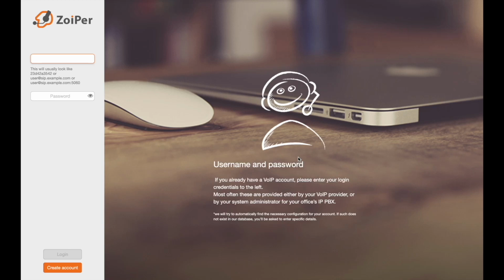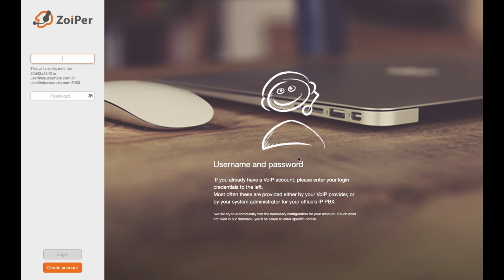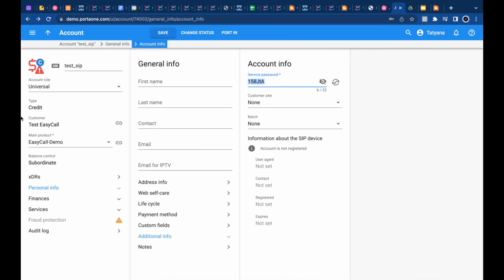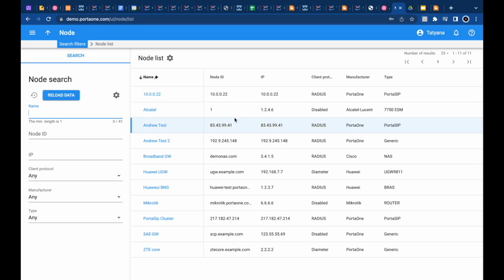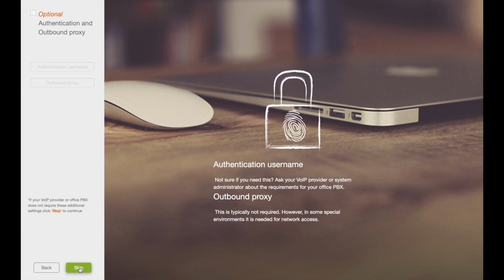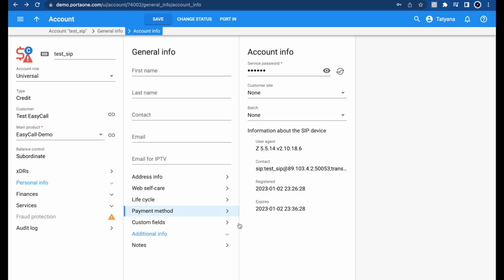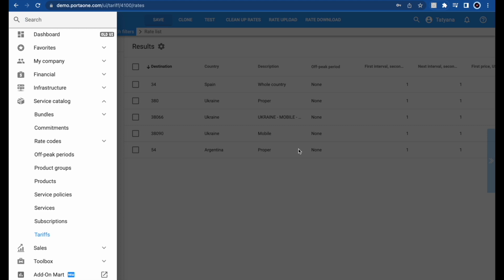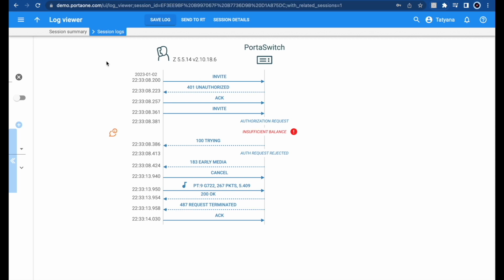Configure & test softphone / call log analysis | Basic Residential VoIP | PortaSwitch 101 Course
Now that our product, customer, and account are ready, we can make our first test call. For this, we register our test account on a Zoiper softphone and verify the account registration.

As our call doesn’t go through, we analyze possible failure reasons by checking the logs.

Timecodes:
00:00 Register our account
00:58 How to find and add SIP server information
02:20 Check your account registration in PortaBilling web interface
02:49 First test call from our softphone
04:28 Check PortaSIP logs and analyze the root of the issue